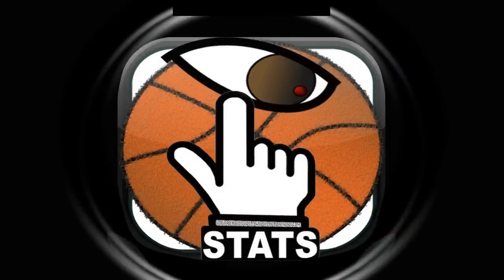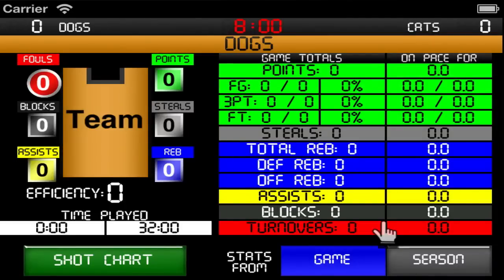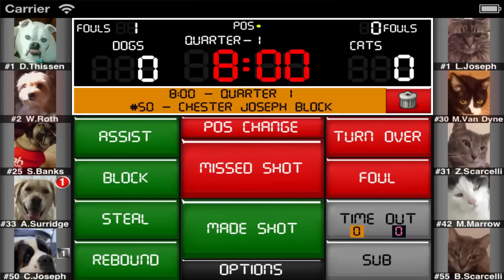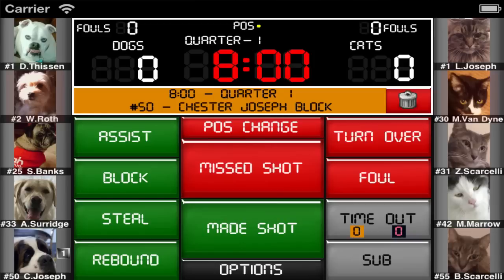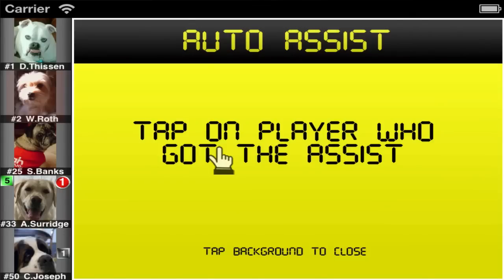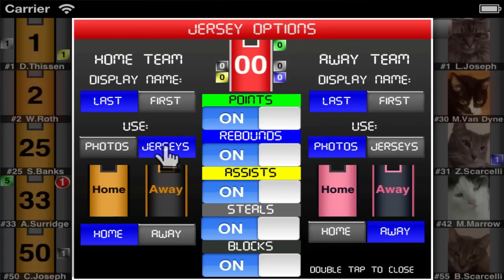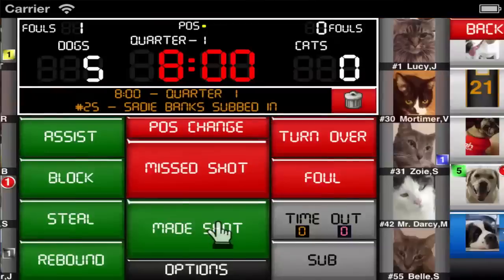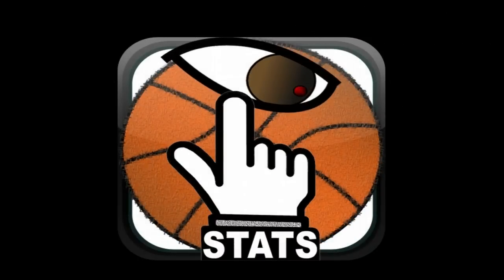Tutorial - Stat Keeping Screen - iTouchStats Basketball v2.05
This is a tutorial for keeping stats using the iTouchStats Basketball app.